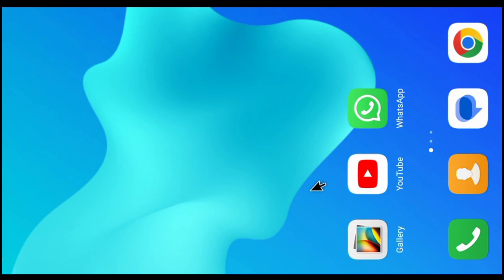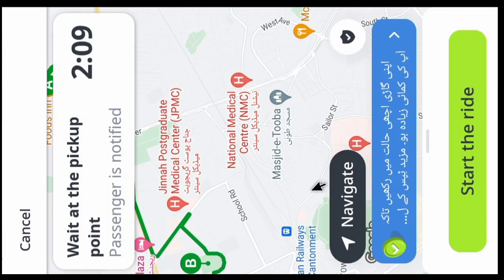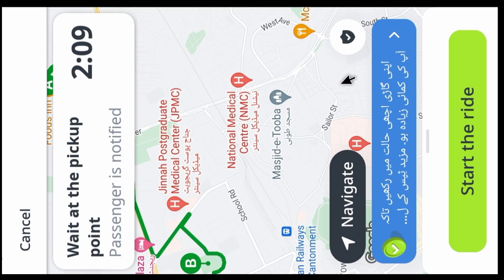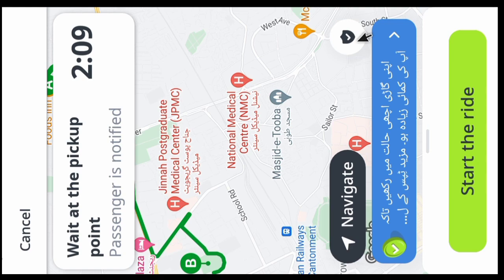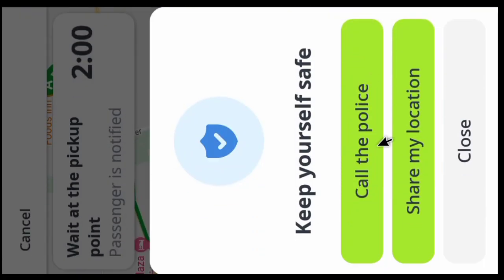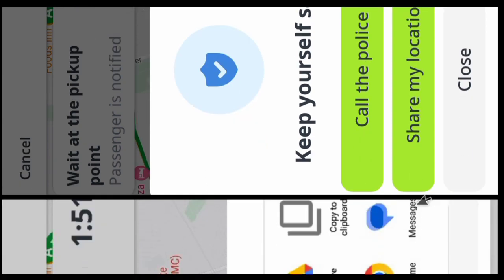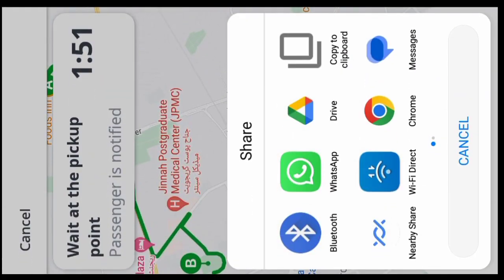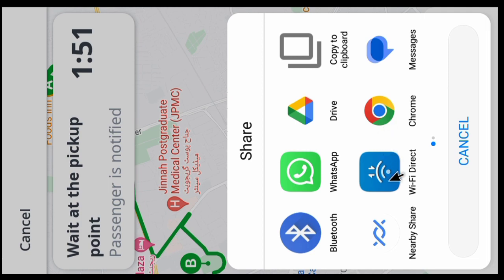How to share live location from in driver app to WhatsApp | how to share indrive location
How to Share Your Live Location With Someone and anybody Using Google Maps.